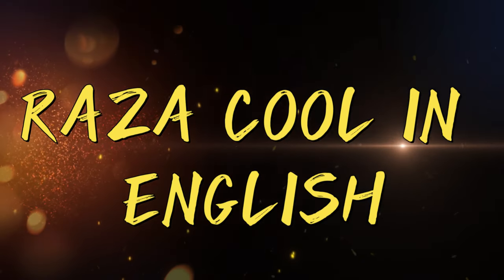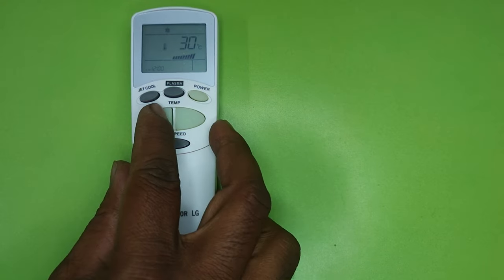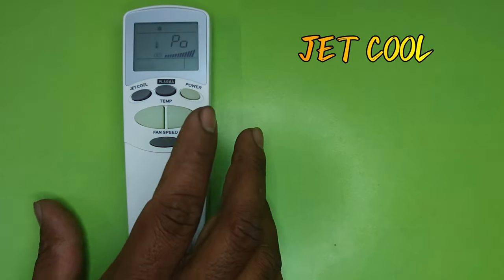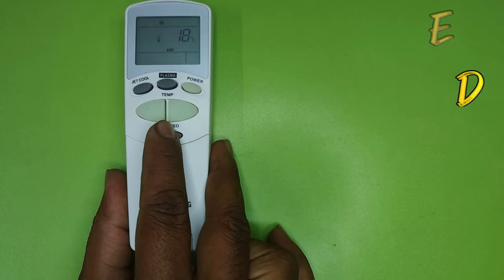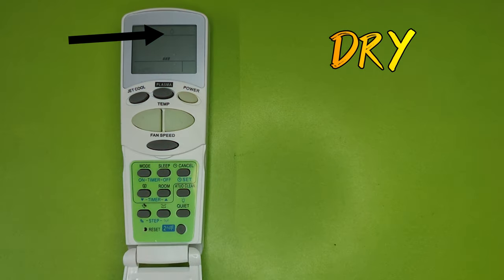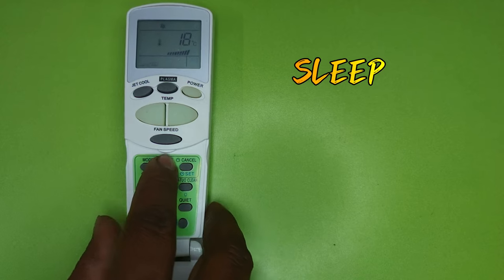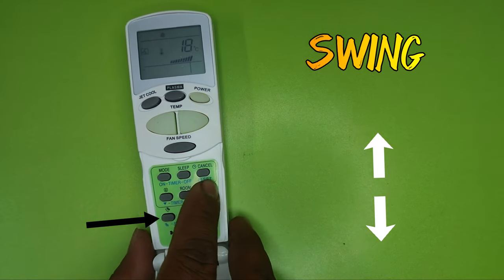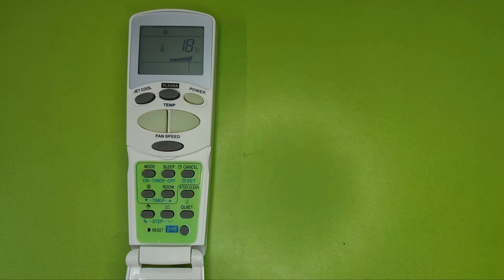How to use lg air conditioner remote control function in English| lg split ac remote full details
How to use LG split ac remote control function in English| lg split ac remote control demo

1. LG Dual Inverter AC Remote | 2020 LG AC Full REMOTE Guide Hindi
2. LG dual inverter Ac remote manual in hindi
3. LG Ac Remote Control | LG Ac Remote Settings | Ac Remote Settings
4. LG Dual Inverter AC 4 in 1 cooling & Energy Control Mode | How to use Energy Control?
 5. LG AC remote use Operate controls video
6. All About LG Dual Inverter Air Conditioner Remote
7. LG ac remote control demo in hindi
8. LG ac remote demo
9. How to use lg ac remote
10. Lg ac remote use kaise kare
11. lg ac remote function
12. lg 1.5 ton ac remote
13. lg dual inverter ac remote price
14. ac controller price
15. smart ac remote
16. lg window ac remote
17. lg ac remote original
18. एलजी स्प्लिट एसी रिमोट कंट्रोल फ़ंक्शन का उपयोग कैसे करें
19. how to use LG split ac remote control function
20. এলজি স্প্লিট এসি রিমোট কন্ট্রোল ফাংশন কীভাবে ব্যবহার করবেন
21. LG સ્પ્લિટ એસી રિમોટ કંટ્રોલ ફંક્શનનો ઉપયોગ કેવી રીતે કરવો
22. ಎಲ್ಜಿ ಸ್ಪ್ಲಿಟ್ ಎಸಿ ರಿಮೋಟ್ ಕಂಟ್ರೋಲ್ ಕಾರ್ಯವನ್ನು ಹೇಗೆ ಬಳಸುವುದು
23. എൽജി സ്പ്ലിറ്റ് എസി റിമോട്ട് കൺട്രോൾ ഫംഗ്‌ഷൻ എങ്ങനെ ഉപയോഗിക്കാം
24. एलजी स्प्लिट एसी रिमोट कंट्रोल फंक्शन कसे वापरावे
25. LG split ac ரிமோட் கண்ட்ரோல் செயல்பாட்டை எவ்வாறு பயன்படுத்துவது
26. LG స్ప్లిట్ AC రిమోట్ కంట్రోల్ ఫంక్షన్‌ను ఎలా ఉపయోగించాలి
27. LG split ac ریموٹ کنٹرول فنکشن کا استعمال کیسے کریں۔
28. how to use LG split ac remote control function in English
29. how to use LG split ac remote control demo in English
30. how to use LG split ac remote control demo
31. how to use LG split ac remote control in English
32. how to use LG split ac remote in English
33. LG split ac remote control in English
34. LG split ac remote control demo in English
35. LG split ac remote control demo
36. LG split ac remote control demo function
37. LG split ac remote control demo function in English
38. LG split ac remote control